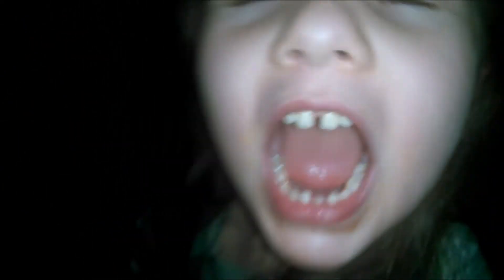Our Camper Bed Time Routine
This is the part of the night where we get both beds laid down and ready for sleepy time.